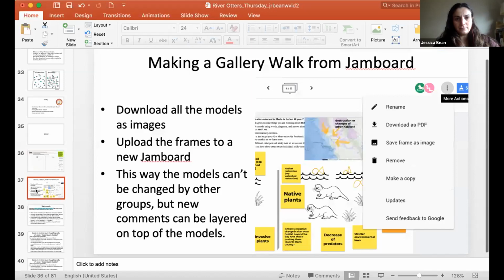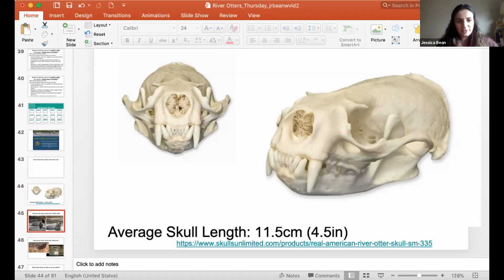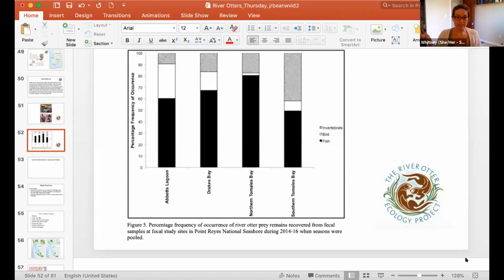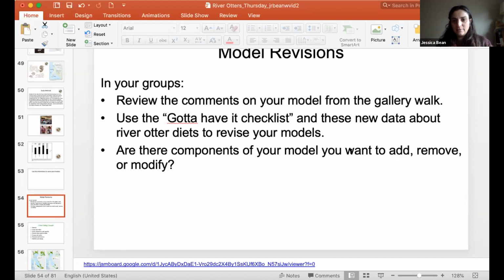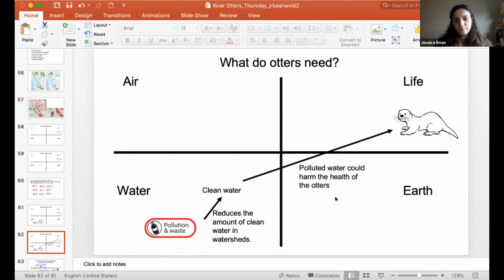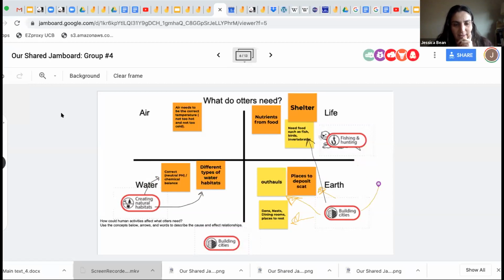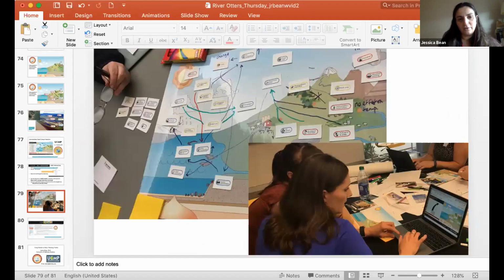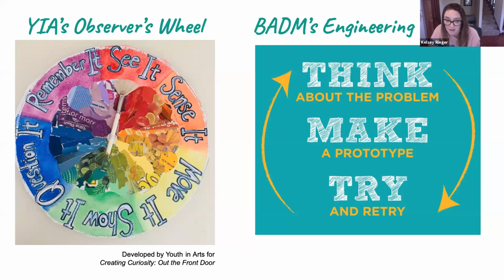UC Berkeley: (Session 4: 3-12th) Understanding Global Change: Seek & Facilitating Student Discourse